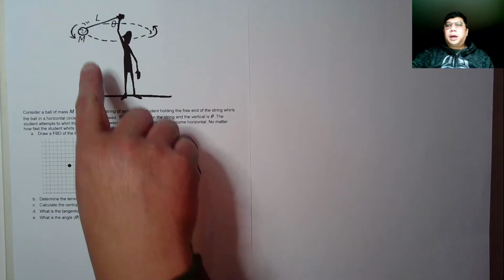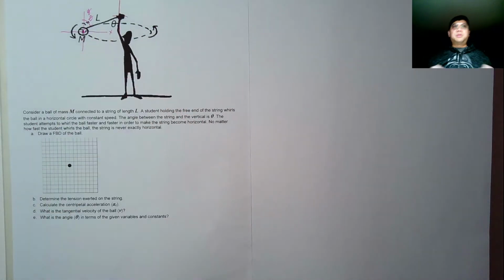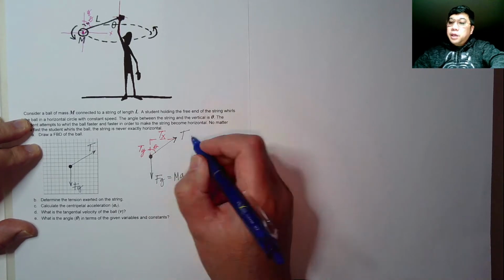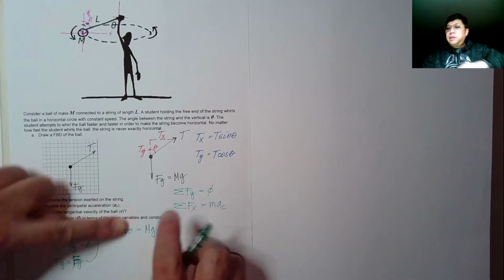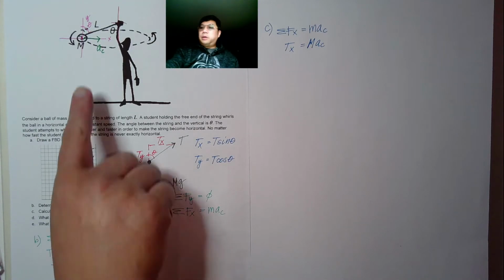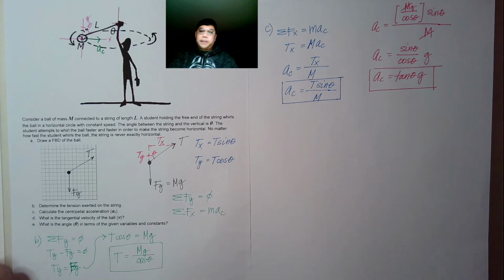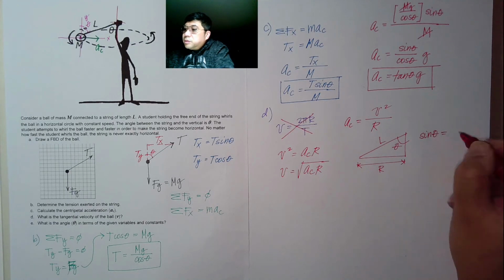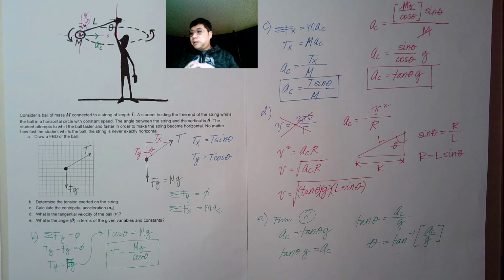Conical Pendulum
In this video, you will see how the concept of dynamics of uniform circular motion is used to answer a problem on a conical pendulum.